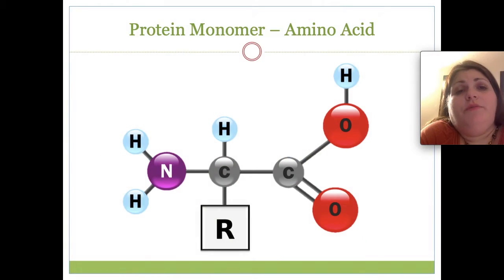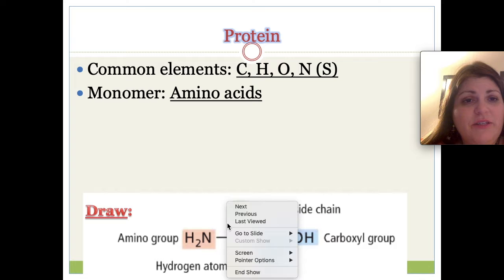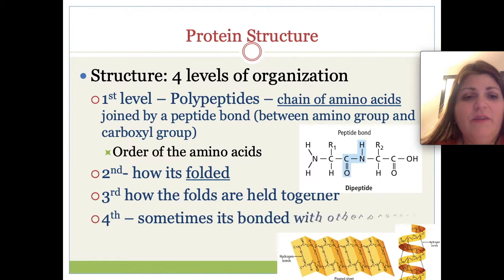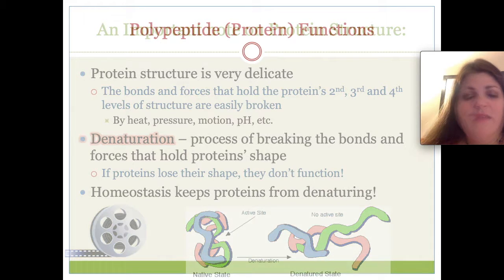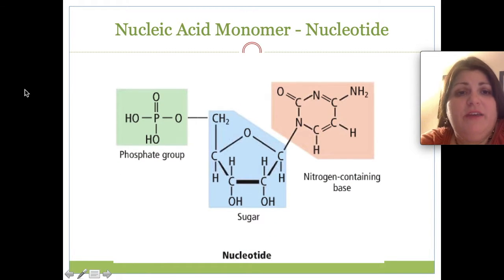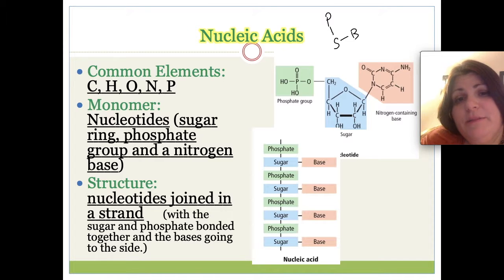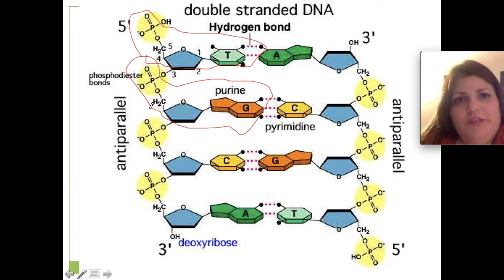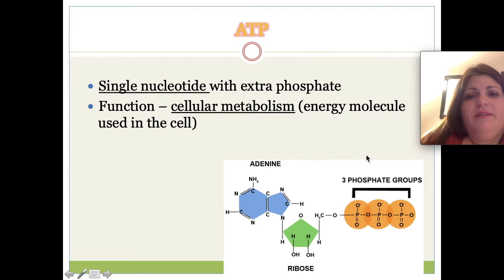Proteins and Nucleic Acids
The structure and function of proteins and nucleic acids are discussed.